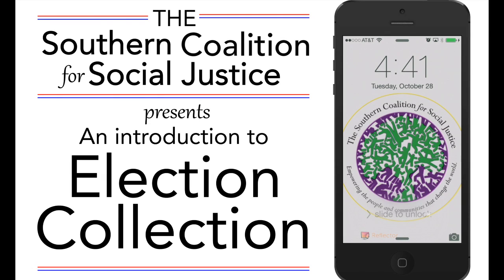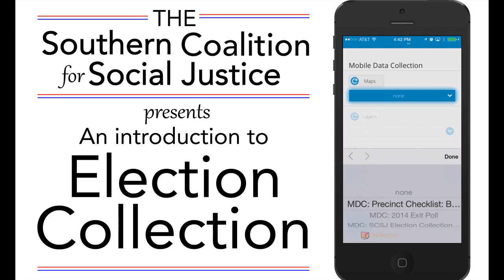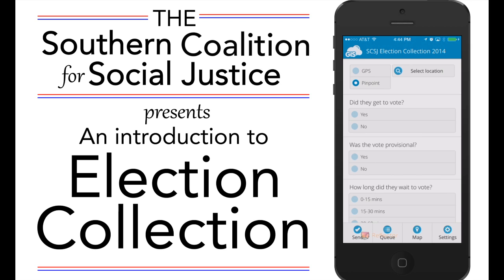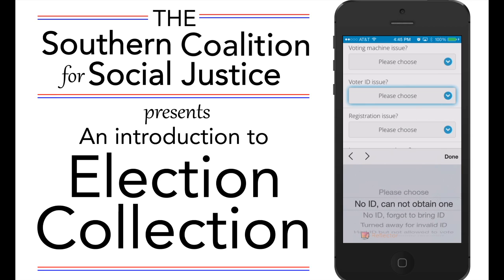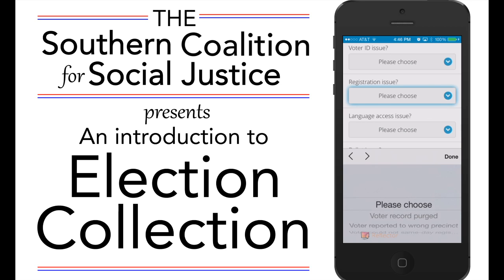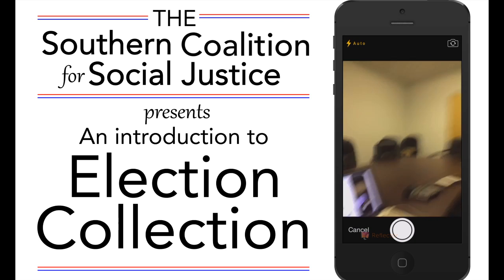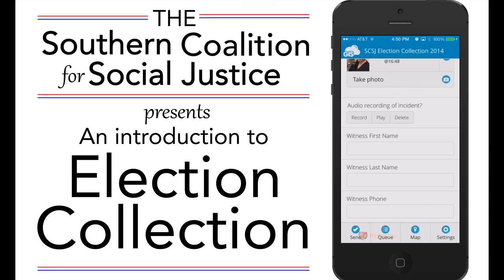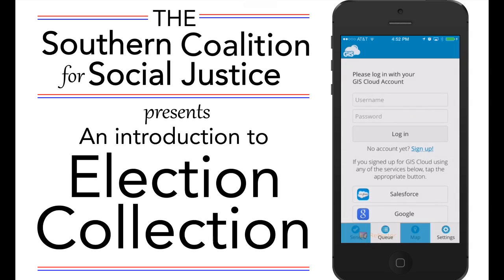SCSJ's Introduction to Election Collection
Do you know someone who might be interested in using the app on Election Day?